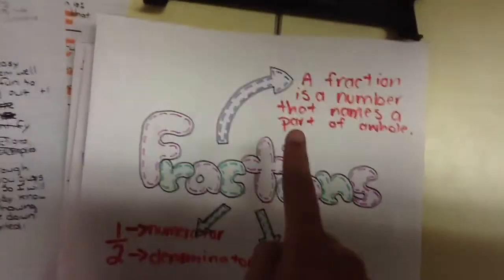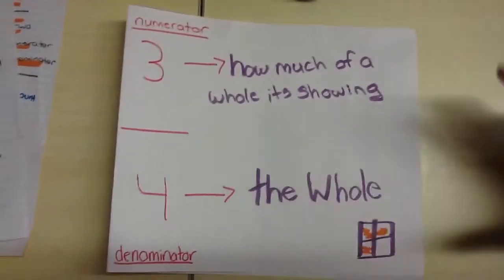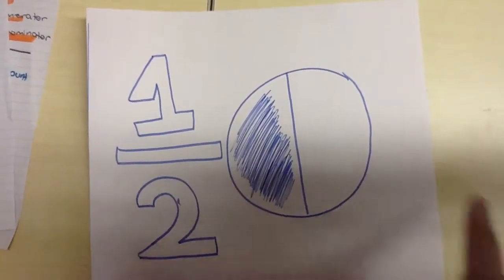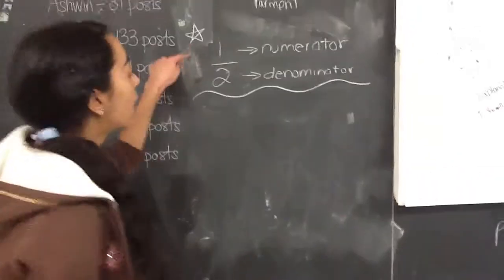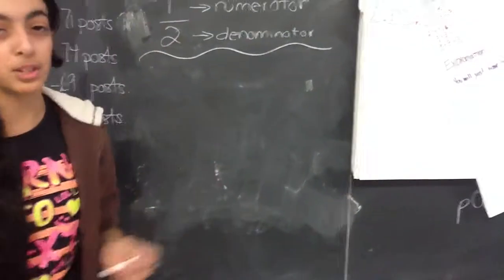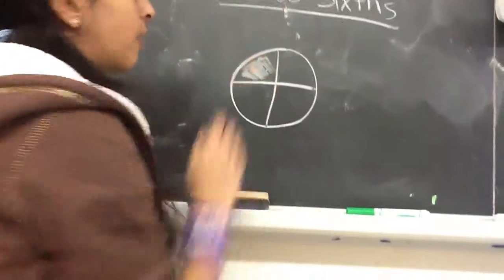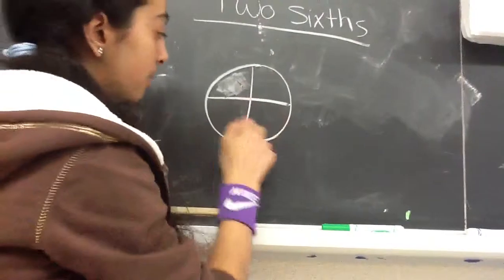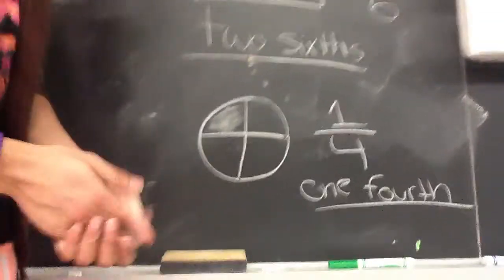Hadia and Mansi Teach Fractions